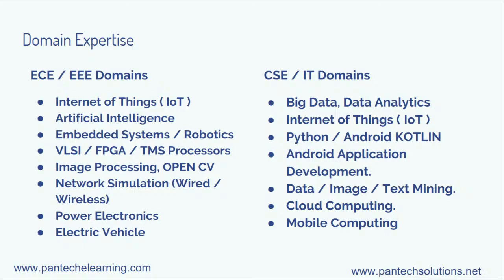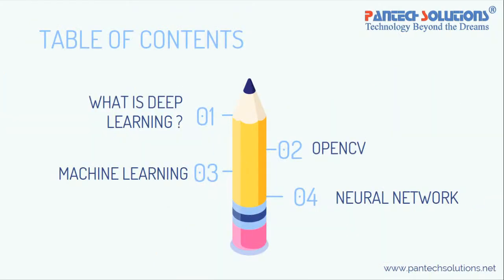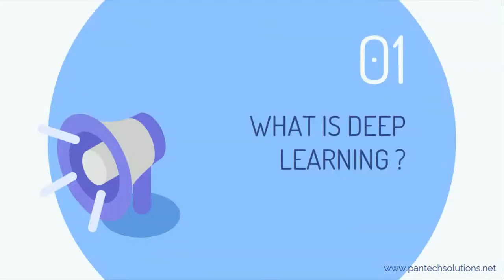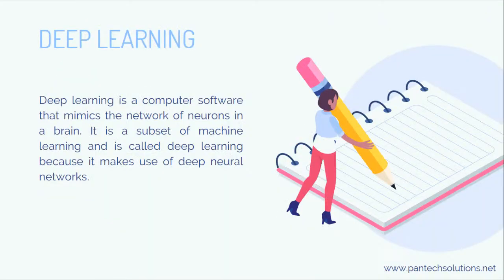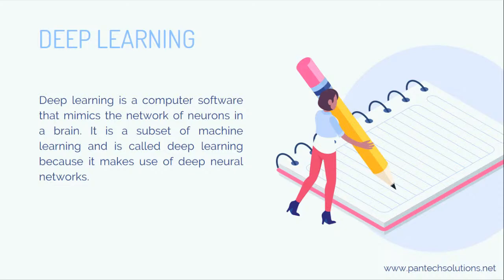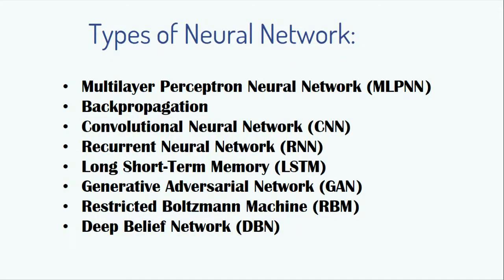BUILD A OBJECT DETECTION SYSTEM USING PYTHON | COMPUTER VISION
😍1st Aug to 7th Aug Certificate download links are available in our Telegram channel

😍😍 27th July to 31st July_VCET_Pantech eLearning_National Level 5 Days ITP Certificate download link is available in our Telegram channel

This form will be available till 7.00 PM and this form is mandatory for E Certificate.